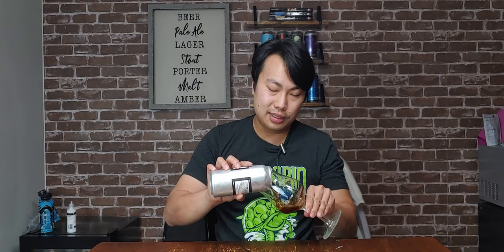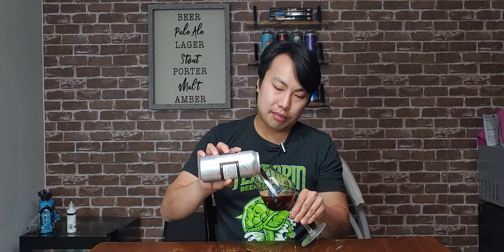Fox Farm Quiet Night (We Need More Czech Dark Lager!) Review - Ep. #3048